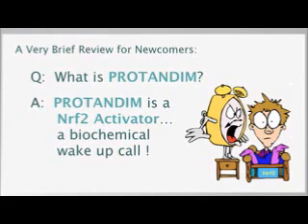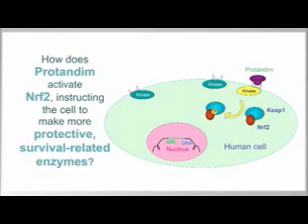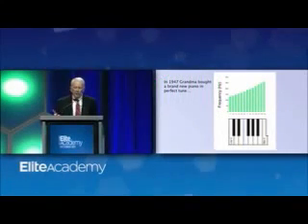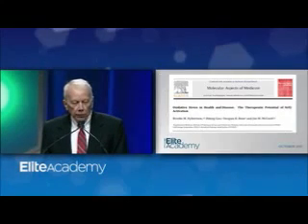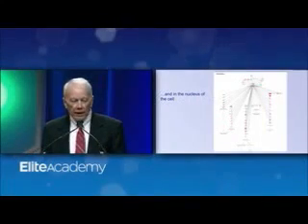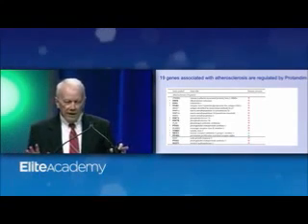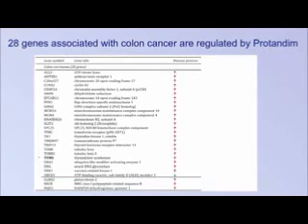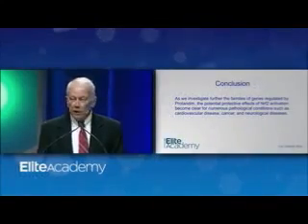Dr McCord discusses the benefits of gene tuning with Nrf2 Activation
Dr.  McCord on the gene tuning abilities of Nrf2 Activation.  Regulating our genes to work properly with Nrf2 Activation.